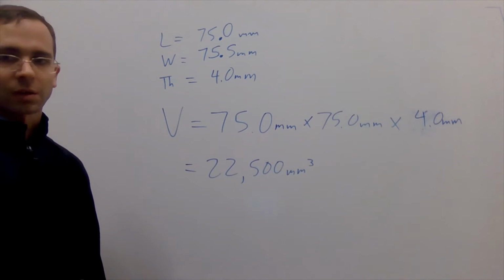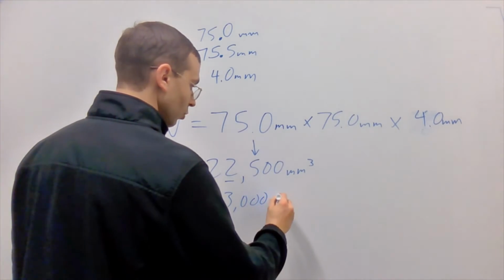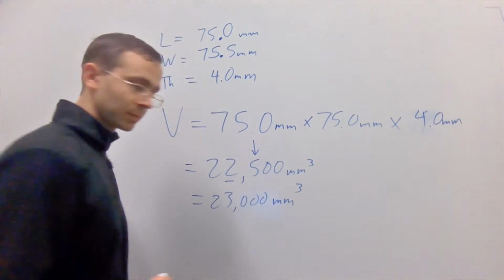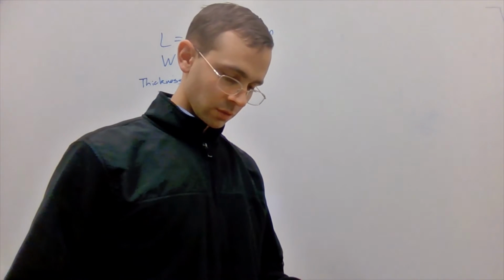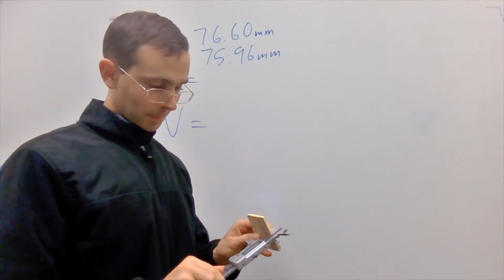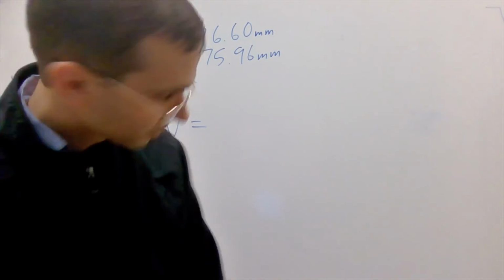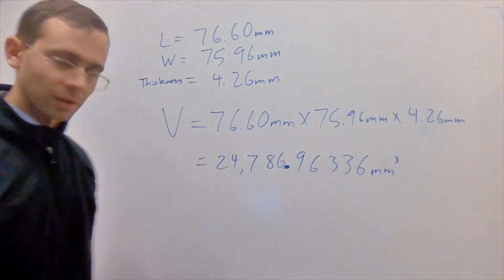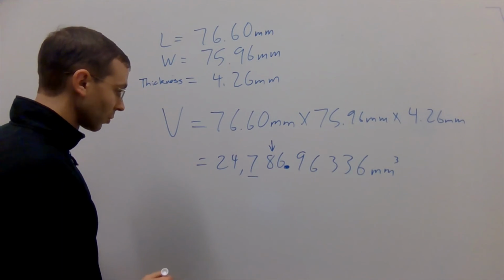4 Significant figures example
And now for an example problem considering the precision of our measurements as it propagates through my calculations.